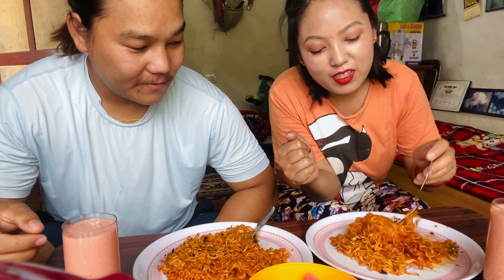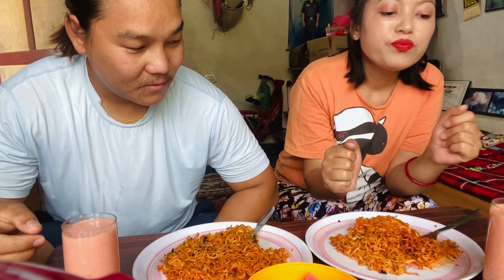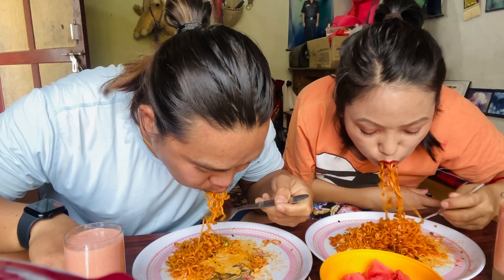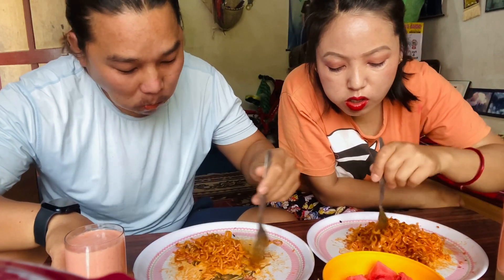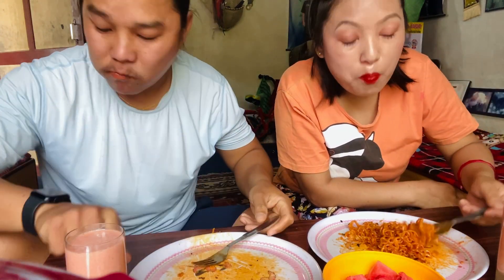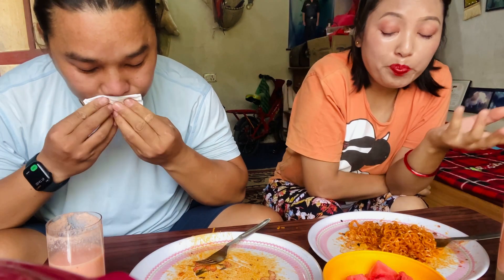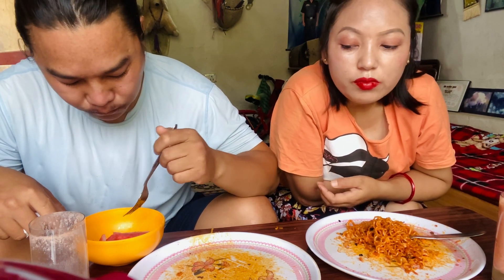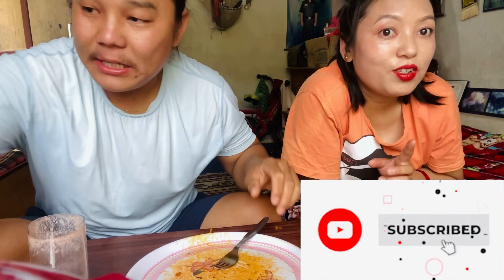2pm noodle eating challenge#dailylifevlogs